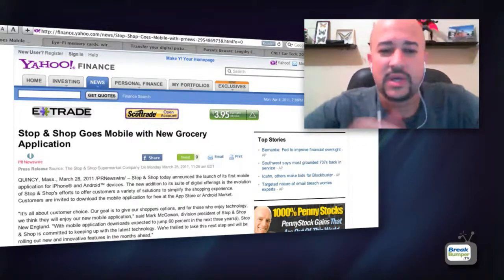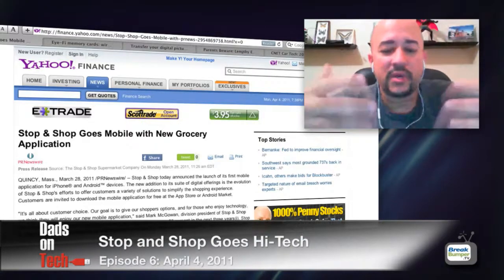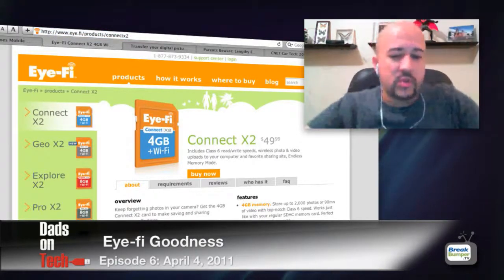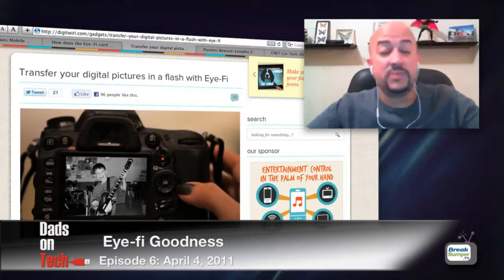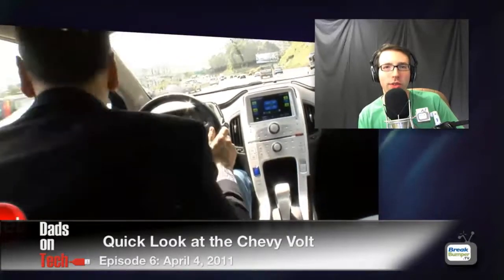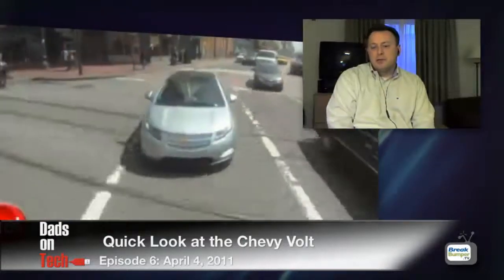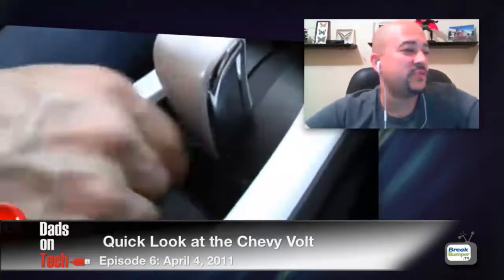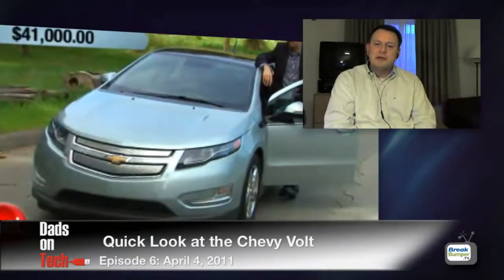Episode 6 | Hi-Tech Stop and Shop, Eye-fi Goodness, Violent Video Games, Chevy Volt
On today's show: Stop and Shop Goes Hi-Tech; Eye-fi Goodness; Violent Video Games Harm Your Kids; a Quick Look at the Chevy Volt